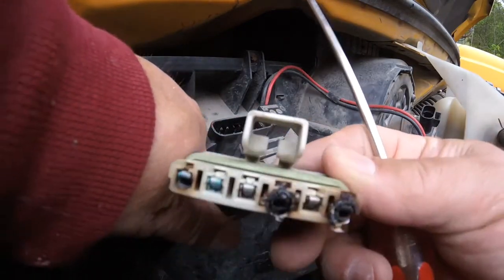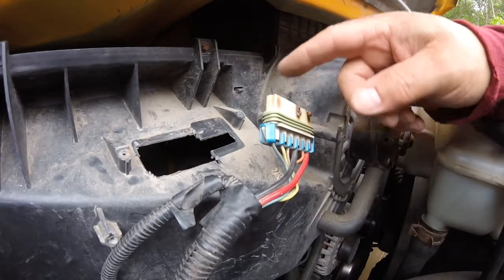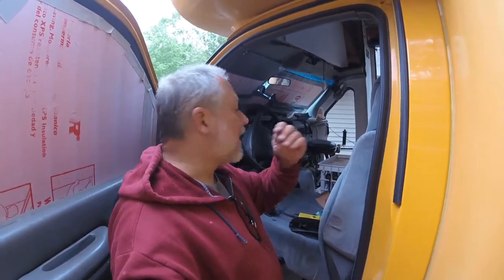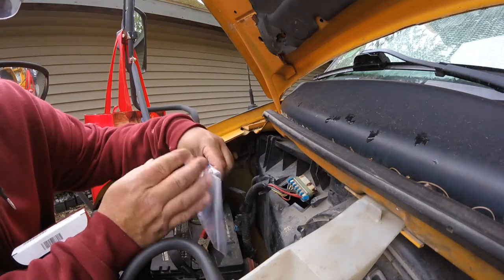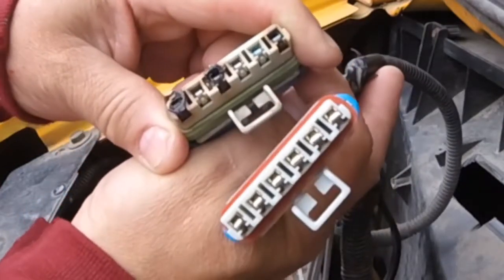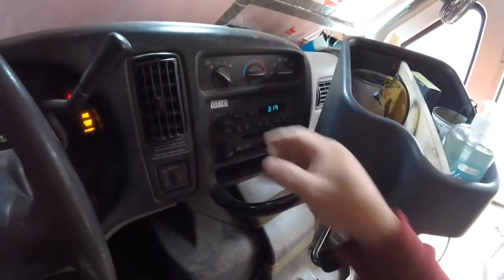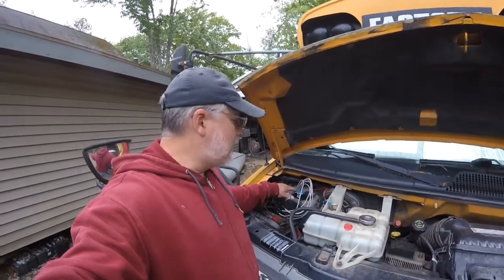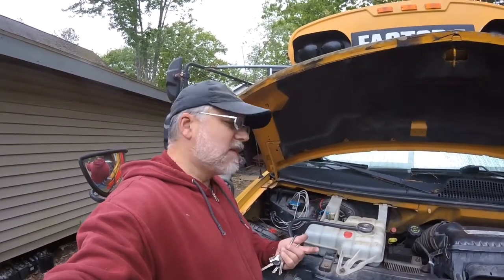BUS VLOG 158 How to fix the cab dashboard fan resistor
Only one setting for the cab fan worked, the lowest setting and as it turns out the item which needed to be replaced was not the switch at all but a resistor unit under the hood.